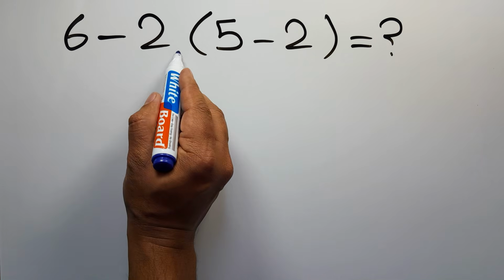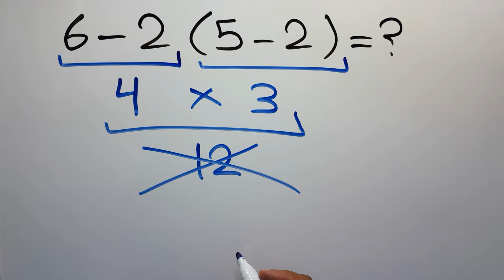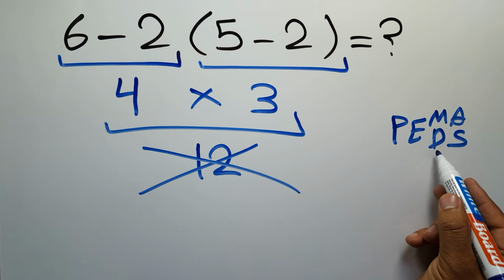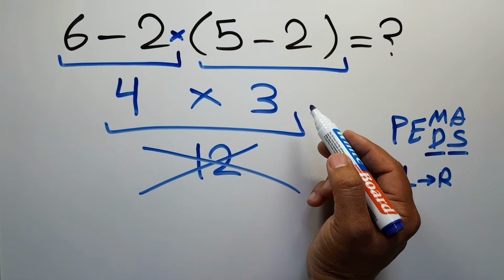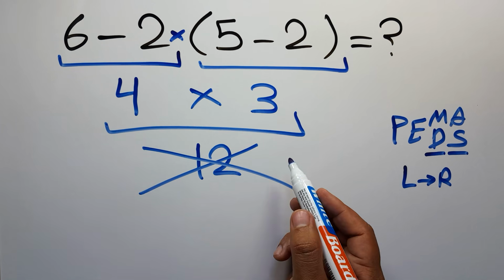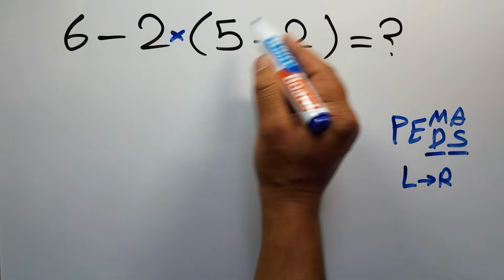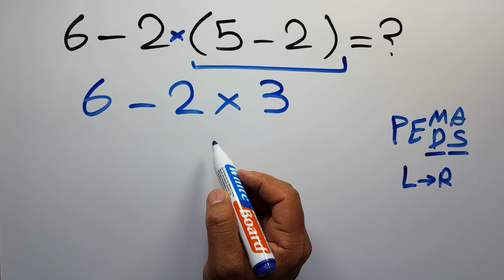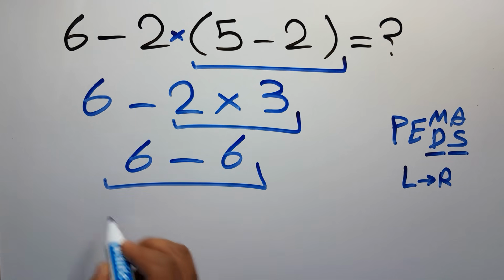This Math Trick Will Blow Your Mind!